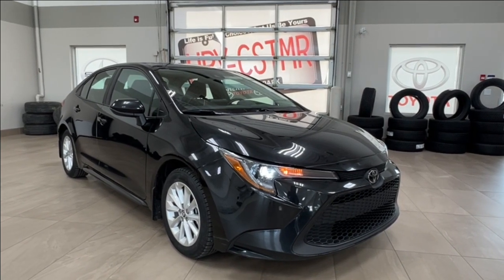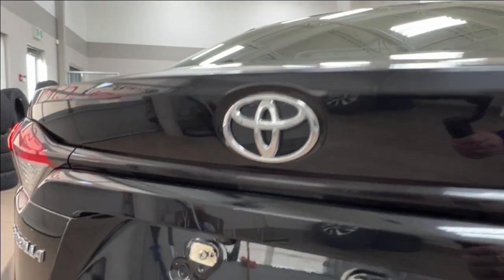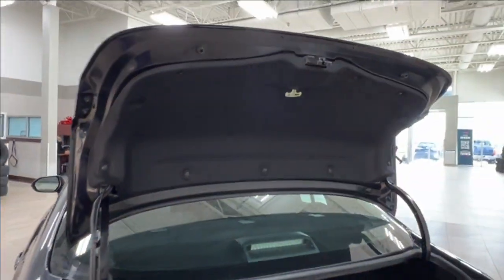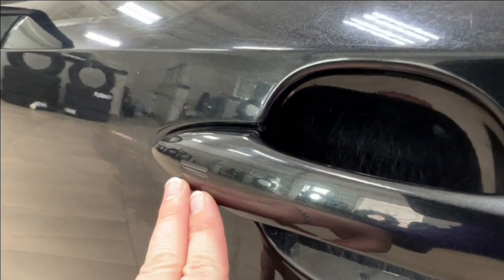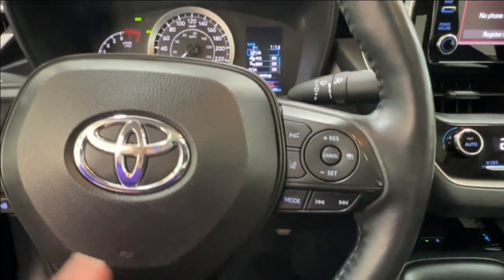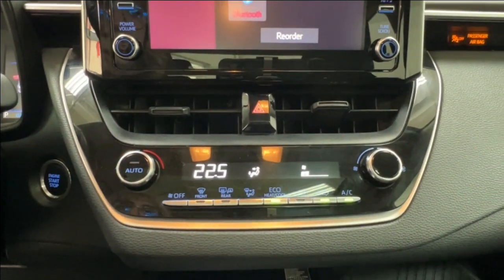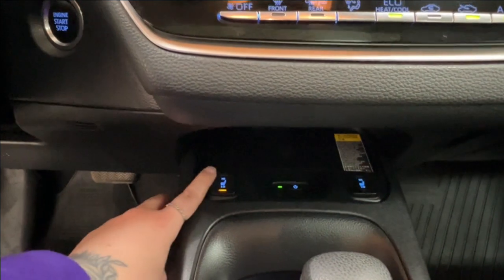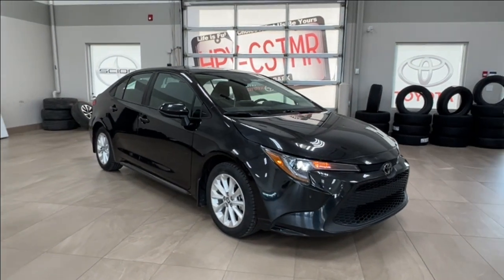2021 Toyota Corolla LE Upgrade Tour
Many features include moonroof, heated seats, wireless charging pad and so much more.

- Heated Seats
- Moonroof
- Back-up Camera
- Wireless Charging Pad
- Bluetooth Connectivity

Embrace the versatility and style of this 2021 Toyota Corolla LE Upgrade. Equipped with fantastic features such as moonroof, heated seats, and wireless charging pad to help you take on new adventures ahead. It is comfortable and convenient so you can finally enjoy everything Alberta has to offer.